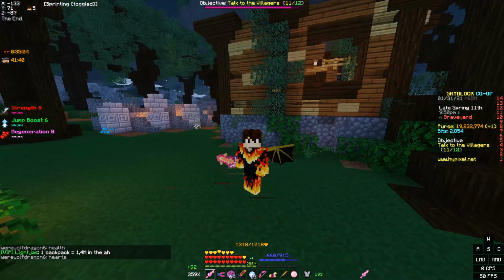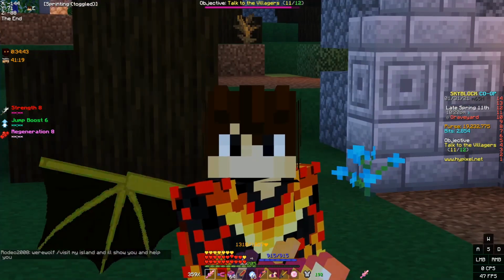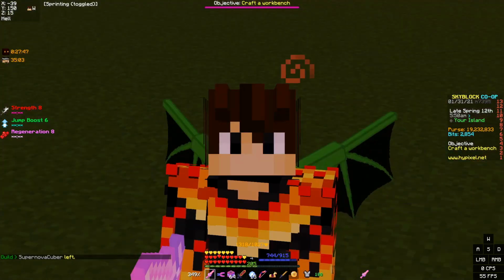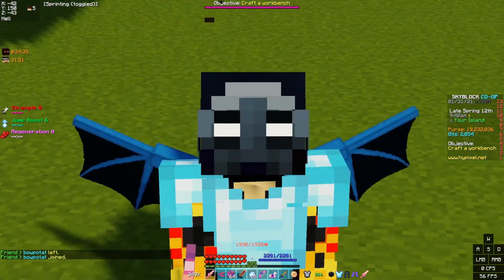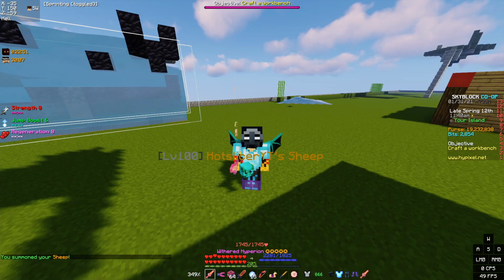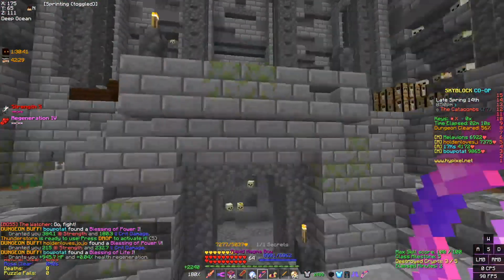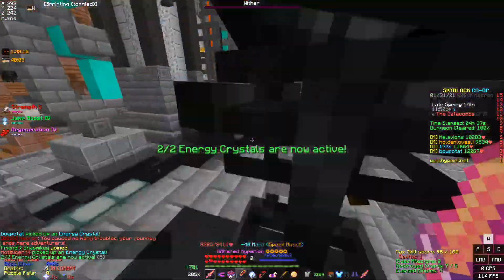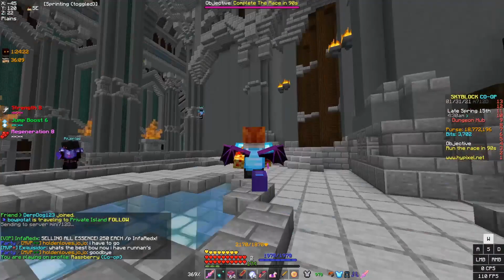Hypixel Skyblock: Mage Mistakes That Are RUINING YOUR BUILD, Part 5!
Donators will get a special [DONATOR] role in my discord server!
► Extra Info:
00:00 Introduction
00:20 Video Breakdown
00:47 Mage Weapons
05:15 Mage Armor
08:28 Mage Pets
10:04 Dungeon Strategies & Footage
16:41 Recap, How to Afford Hyperion  and Conclusion